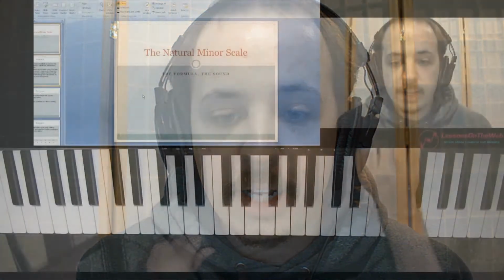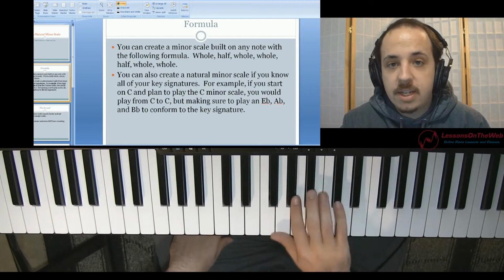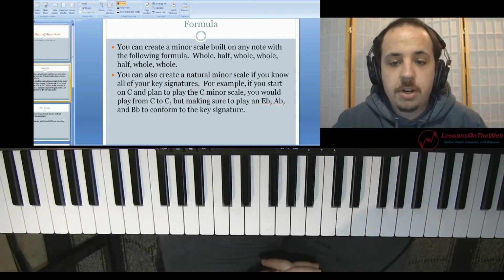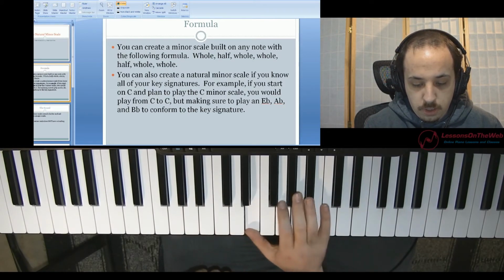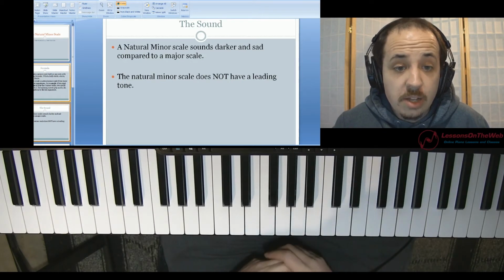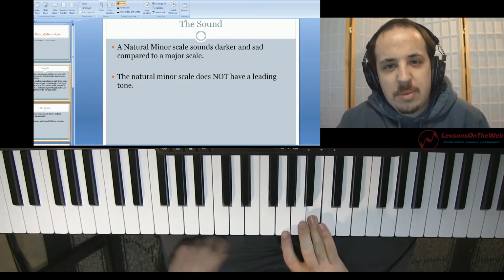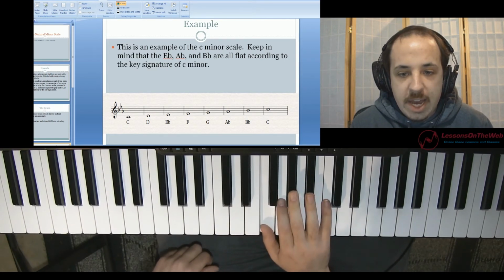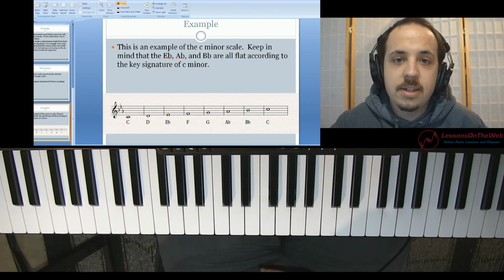How to Play Any Natural Minor Scale - Learn How to Play Piano - Lessons and Tutorials for Beginners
A How to Play Piano series lesson centering on how to play the natural minor scale built on any note.
In this piano lesson, we will learn how to play any natural minor scale starting from anywhere on the piano.  The formula to create a natural minor scale on any note is:  whole step, half step, whole step, whole step, half step, whole step, whole step. Remember that the natural minor scale strictly uses the minor scale key signature without the use of a leading tone.  There are three types of minor scales to learn; the natural minor, the harmonic minor and the melodic minor scale.